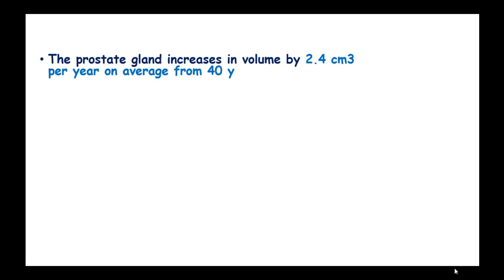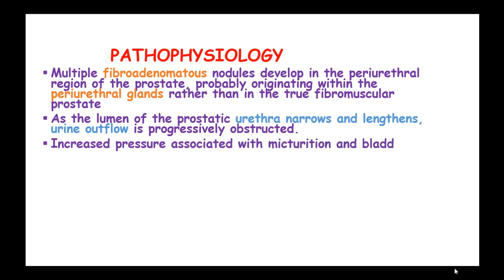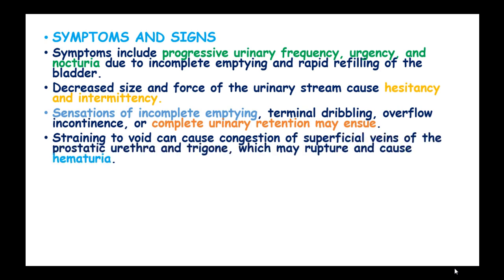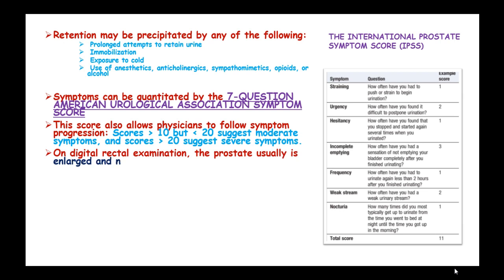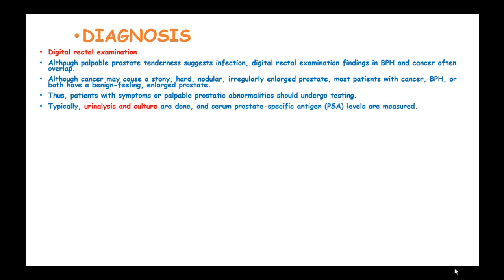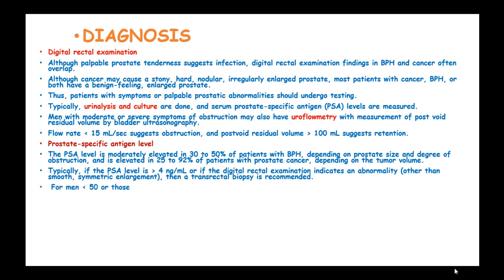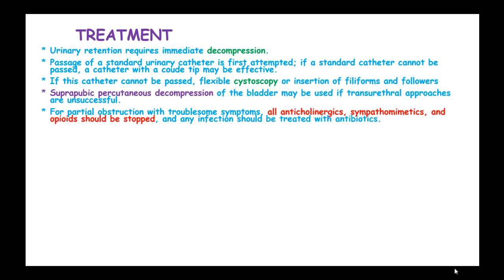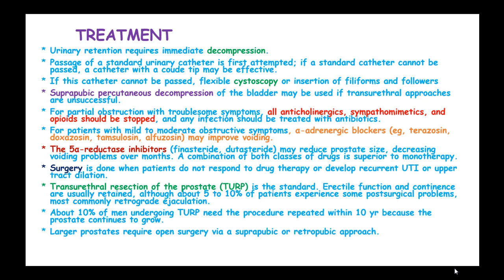Benign Prostate Hyperplasia (BPH) pathology, features,diagnosis and treatment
Benign prostatic hyperplasia, a noncancerous enlargement of the prostate gland, is the most common benign tumor found in men.

BPH produces symptoms by obstructing the flow of urine through the urethra. Symptoms related to BPH are present in about one in four men by age 55, and in half of 75-year-old men. However, treatment is only necessary if symptoms become bothersome. By age 80, some 20 to 30% of men experience BPH symptoms severe enough to require treatment. Surgery was the only option until the recent approval of drugs that can relieve symptoms either by shrinking the prostate or by relaxing the prostate muscle tissue that constricts the urethra.

 Diagram of an enlarged prostate gland, showing the prostate gland compressing the urethra and blocking the flow of urine from the bladder
The symptoms of BPH can be divided into those caused directly by urethral obstruction and those due to secondary changes in the bladder.

Typical obstructive symptoms are:
Difficulty in starting to urinate despite pushing and straining

A weak stream of urine; several interruptions in the stream

Dribbling at the end of urination

Bladder changes cause:
A sudden strong desire to urinate (urgency)

Frequent urination

The sensation that the bladder is not empty after urination is completed

Frequent awakening at night to urinate (nocturia)

As the bladder becomes more sensitive to retained urine, a man, may become incontinent (unable to control the bladder causing bed wetting at night, or inability to respond quickly enough to urinary urgency).

Burning or pain during urination can occur if a bladder infection or stone is present. Blood in the urine (hematuria) may herald BPH, but most men with BPH do not have hematuria.

Screening and Diagnosis
The American Urological Association (AUA) Symptom Index provides an objective assessment of BPH symptoms that helps to decide on treatment. However, this index cannot be used for diagnosis, since other diseases can cause symptoms similar to those of BPH.

A medical history will give clues to conditions that can mimic BPH, such as possible stricture, bladder cancer or stones, or abnormal bladder function (problems with holding or emptying urine) due to a neurologic disorder (neurogenic bladder). Strictures can result from urethral damage caused by prior trauma, instrumentation (for example, catheter insertion), or an infection, such as gonorrhea. Bladder cancer is suspected if there is a history of blood in the urine.

Pain in the penis or bladder area may indicate bladder stones or infection. A neurogenic bladder is suggested when an individual has diabetes or a neurologic disease such as multiple sclerosis or Parkinson's disease, or describes a recent deterioration in sexual function. A thorough medical history should also include questions about previous urinary tract infections or prostatitis (inflammation of the prostate that may cause pain in to lower back and the area between the scrotum and rectum, chills, fever, and general malaise), and any worsening of urinary symptoms when taking cold or sinus drugs. The physician will also ask whether any over-the-counter or prescription medications are being taken, because certain varieties can make voiding symptoms worse in men with BPH.